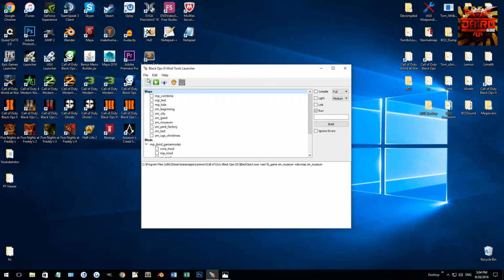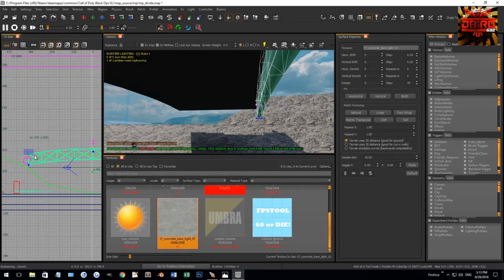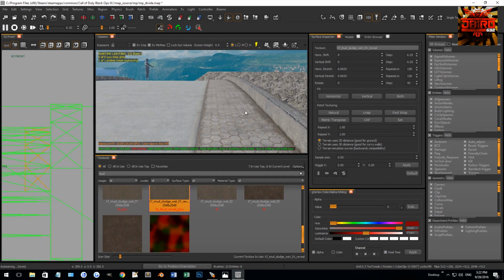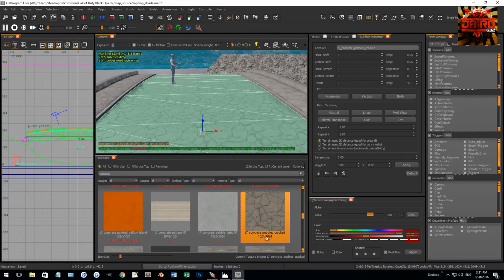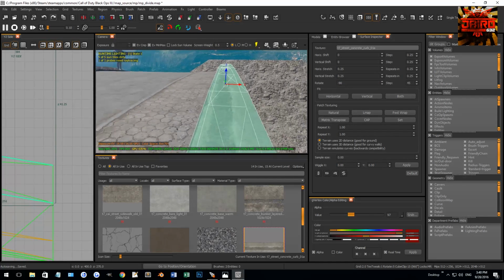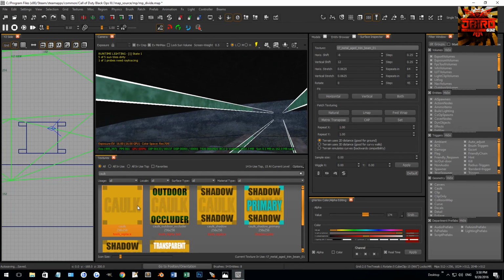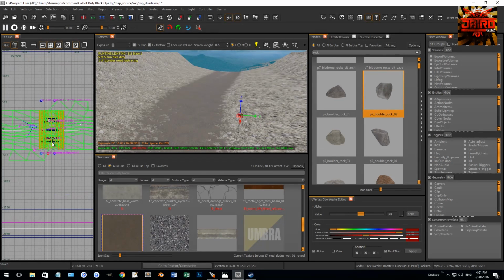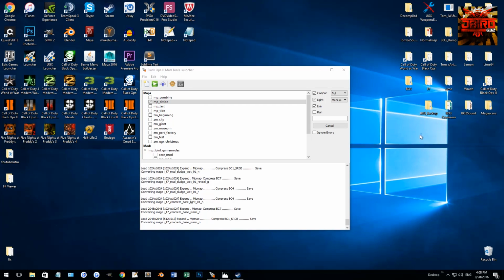Black Ops 3 Mod Tools | Divide | Part 1 - Setting Up the Bridge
So this is going to be a new series with me making an entire map from start to finish. I will begin by making this into a multiplayer map and convert it over to zombies later.

Map Style:
The map will consist of a river "dividing" the 2 sides of the map. The river will be a swimmable area, and will have a bridge connecting the 2 sides of the map.